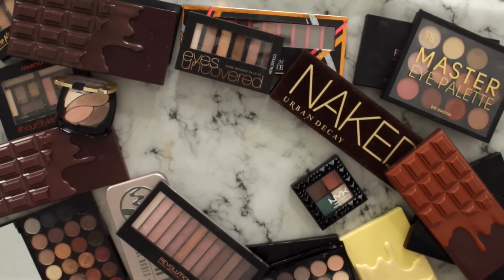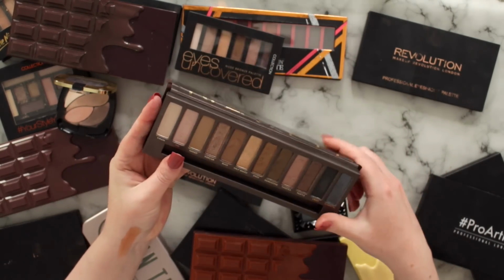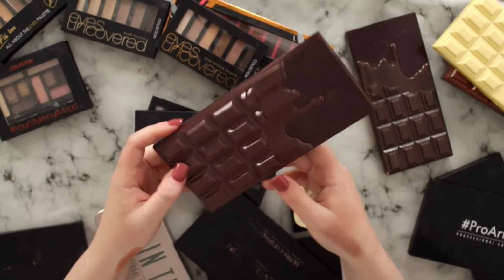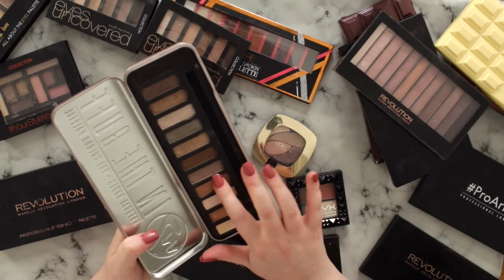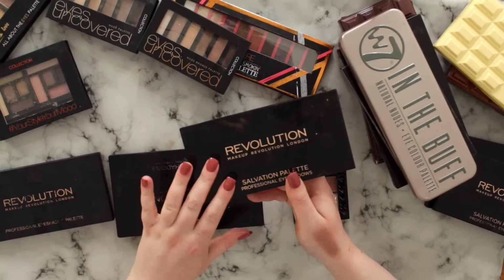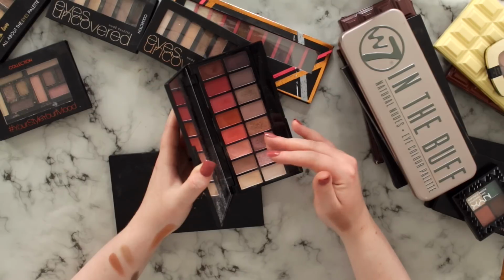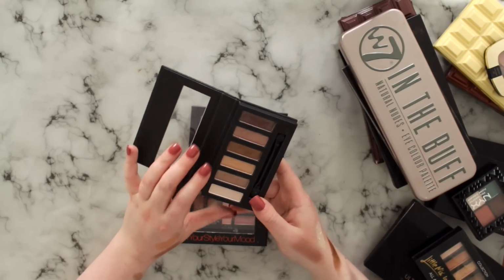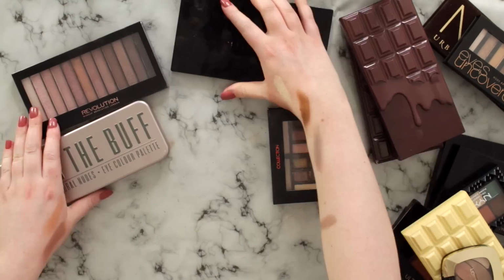The Never-Ending Makeup Declutter Series | Part 6: EYESHADOW PALETTES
I'm having a serious makeup declutter! My drawers were full of products and I knew there were things in there I don't use anymore so I thought I'd have a clear-out. In this episode we're organising, throwing out and giving away my eyeshadow palettes. (Spoiler alert: I really didn't want to get rid of that many...)